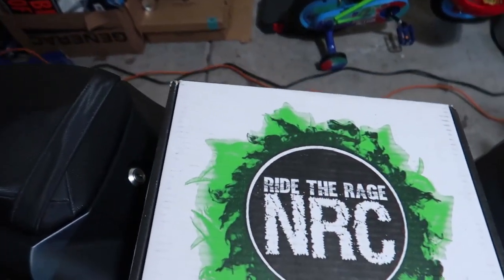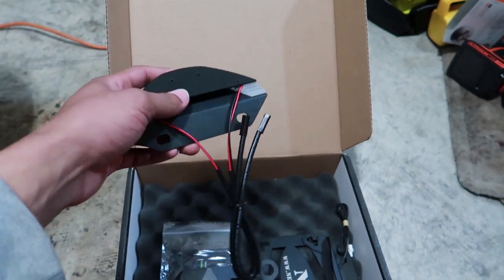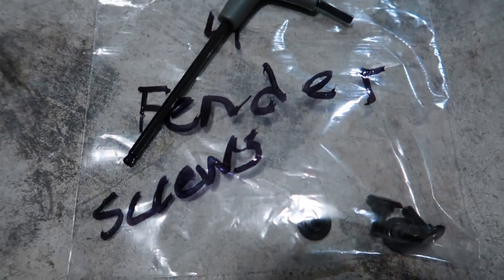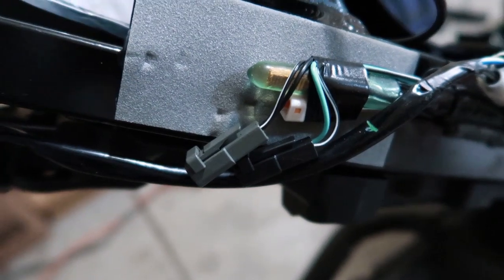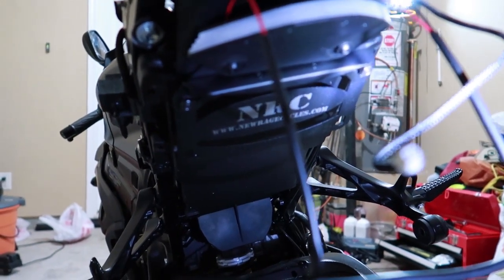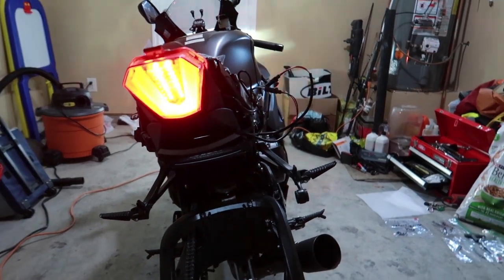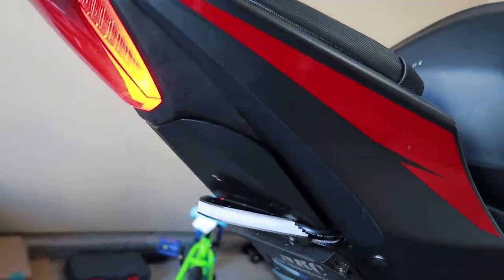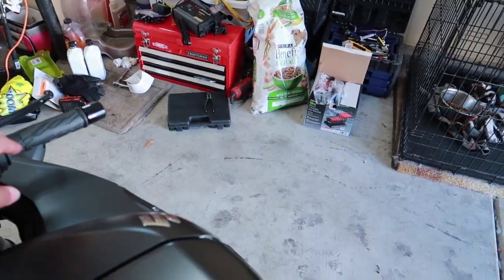How to Install Fender Eliminator Kit GSXR 1000 2017 Present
2x Moto Tv back at it like I never left. This video is about How To Install Fender Eliminator Kit on a GSXR 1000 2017-Present. The Kit Is From Rage Cycles so look them up and type in the year of your bike. They have all up to date kits for any bike. This video is simple to follow, No long drawn out talking or wasting time. Jump straight into it and show you what to do from step 1 to finish. Hope you like this video and more to come.

& Be Sure To Share.